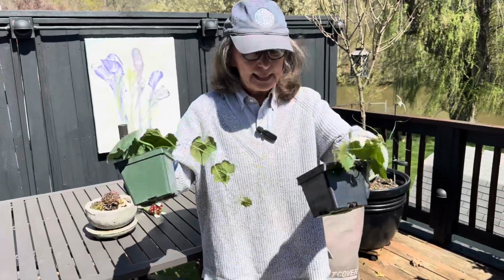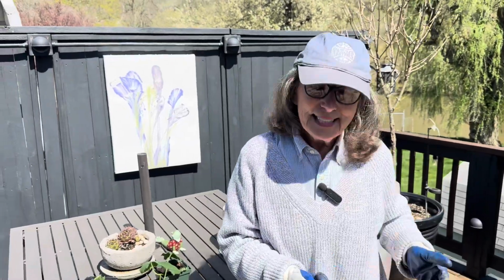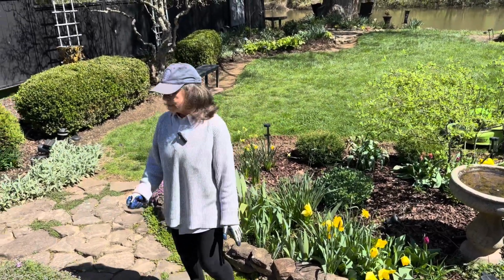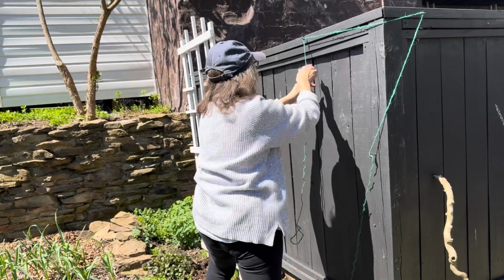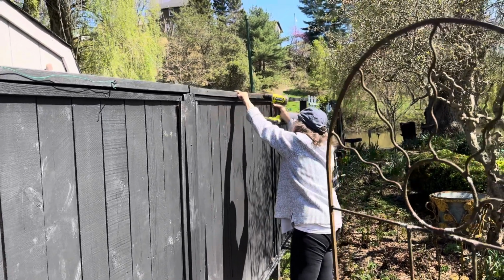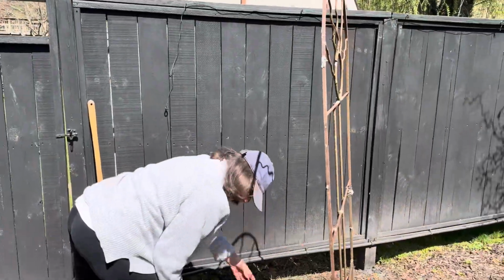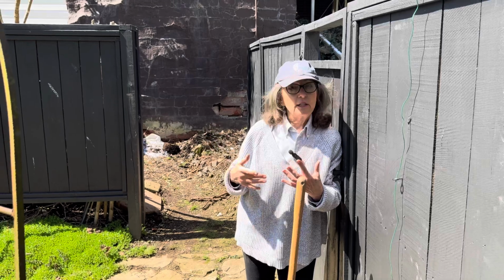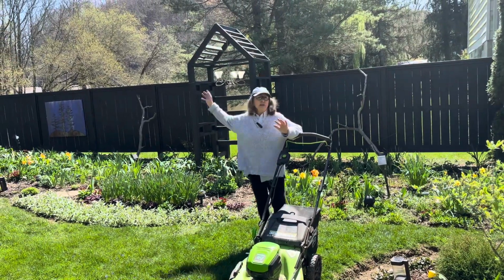PREPPING FENCE FOR VINING LOOFAH PLANT, AND ROGUCHI CLEMATIS VINE .